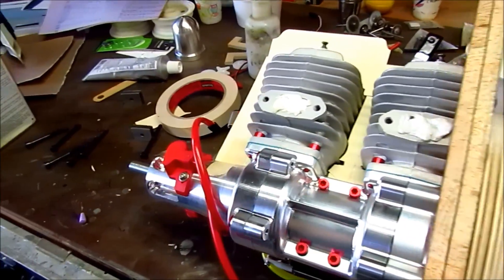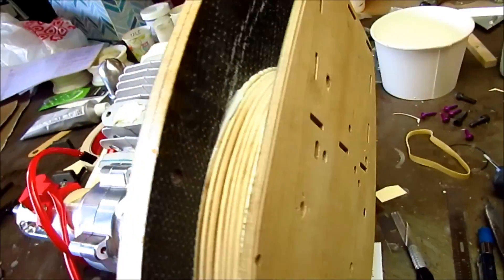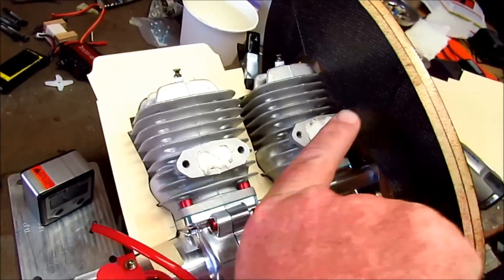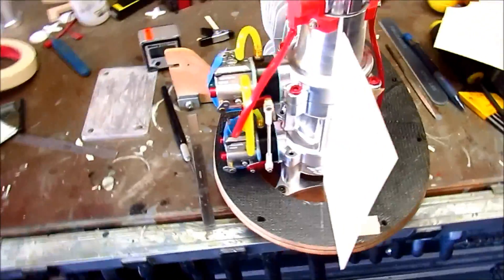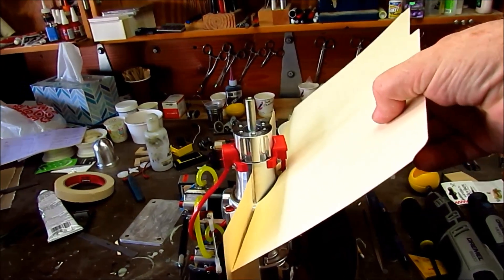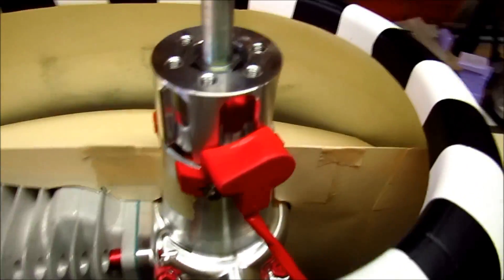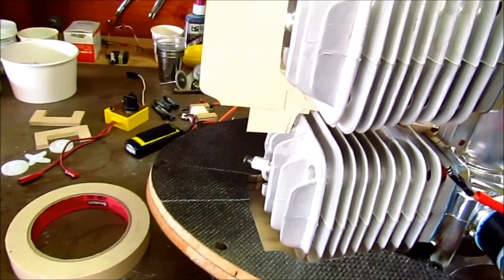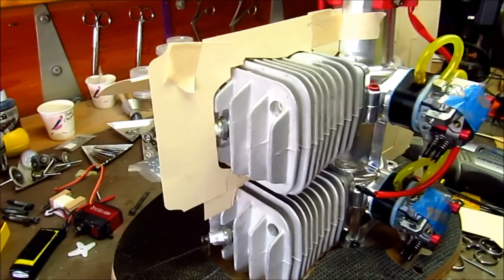Robart P47 #5, Creating Custom Baffling, Episode 1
Time to start cutting manilla pieces up to make the pattern for the engine baffles...